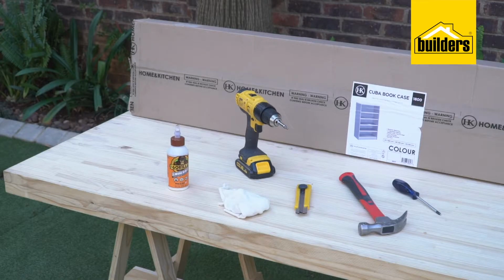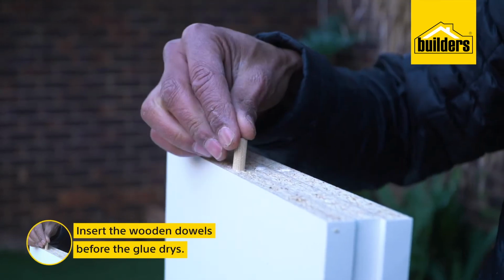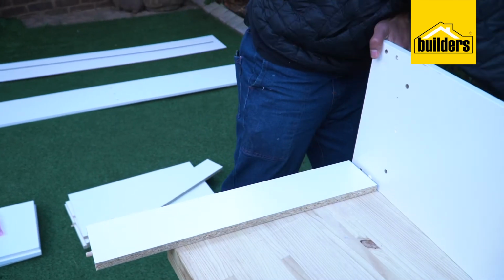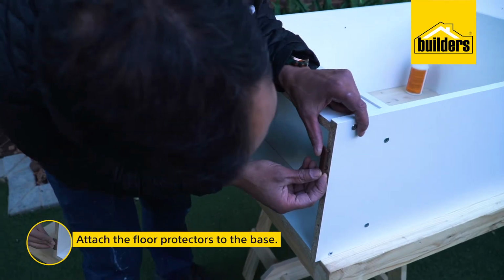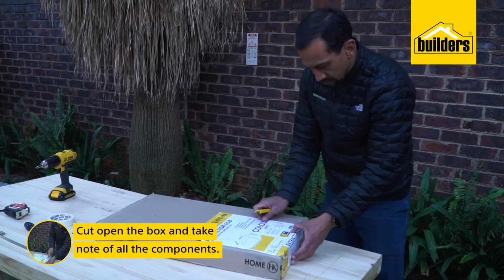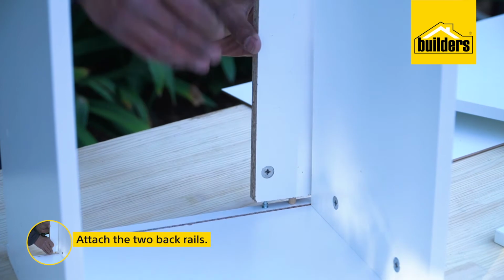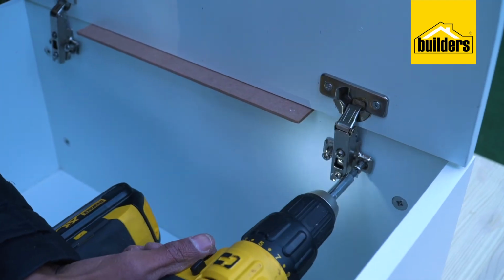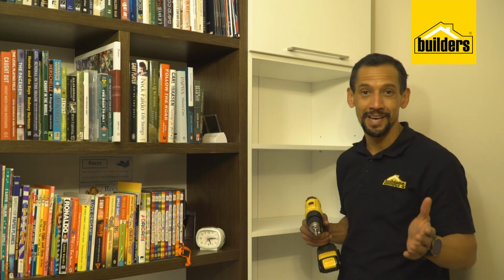How To Create Additional Storage With Flat Pack Furniture